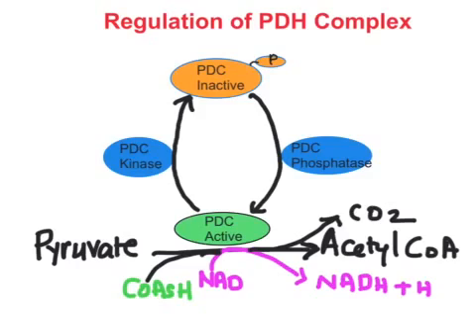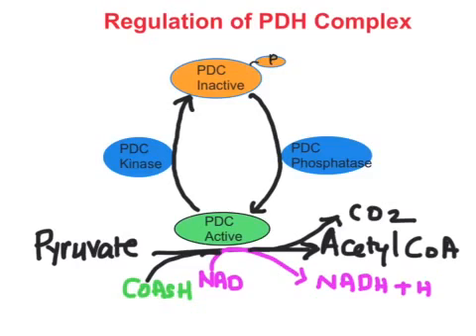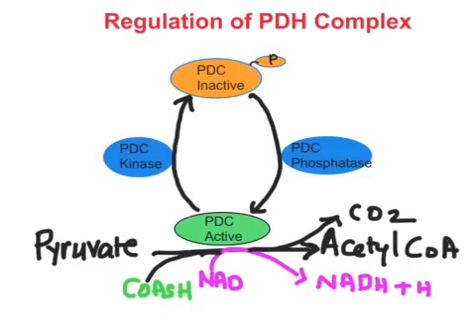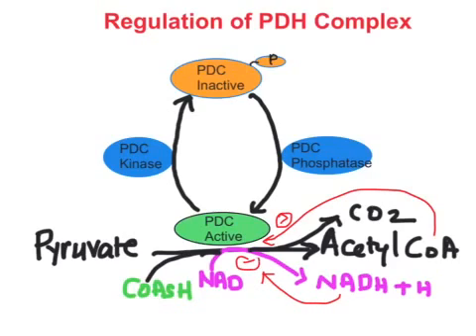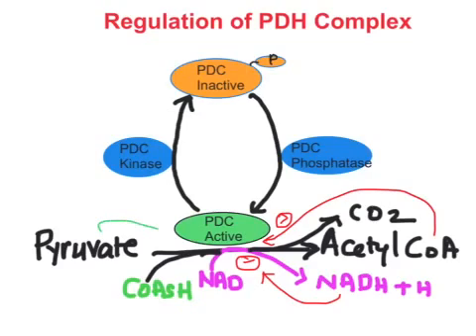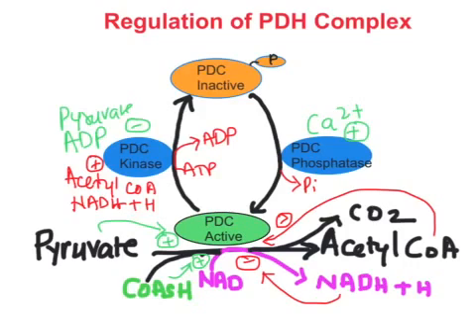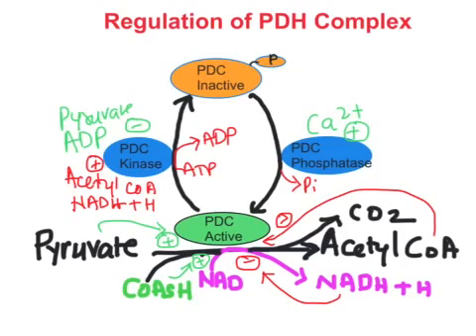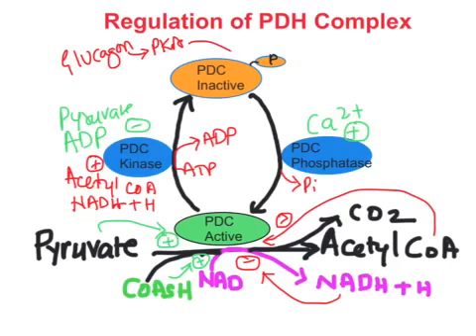Pyruvate Dehydrogenase Complex Regulation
In this video I have explained all the points related to regulation of pyruvate dehydrogenase enzyme complex. Pyruvate dehydrogenase enzyme complex is also written as PDH complex or simple PDC. It has feedback regulation, allosteric modulation, covalent modification mediated by insulin and glucagon. In fasting condition its activity will decrease and in fed condition its activity will increase. NADH, acetyl CoA have a negative effect on PDH, ADP and pyruvate and Ca2+ will have a positive effect on PDH complex.

My video link for pyruvate dehydrogenase complex enzyme structure and function is as below.